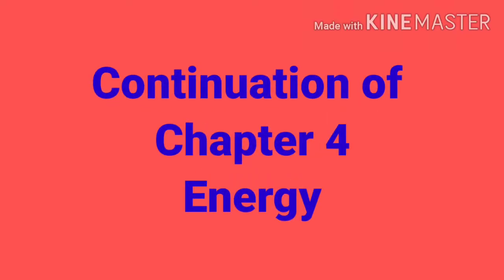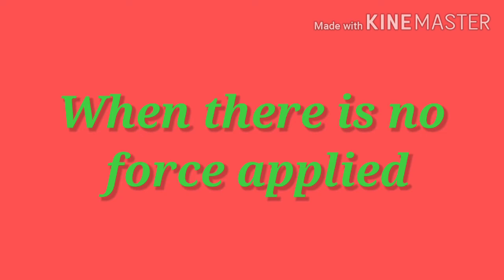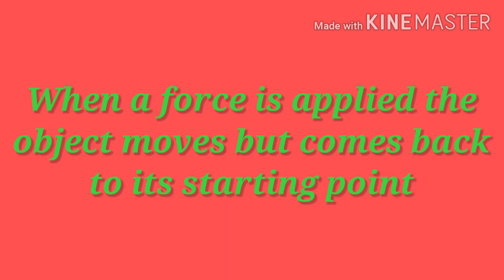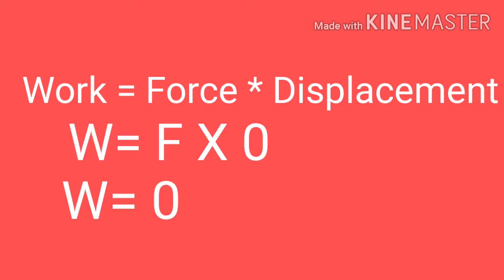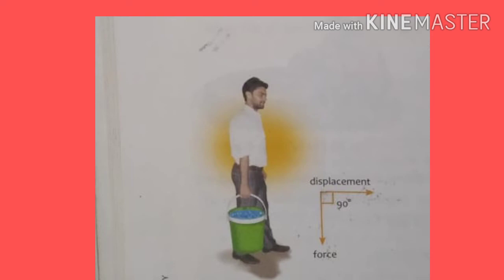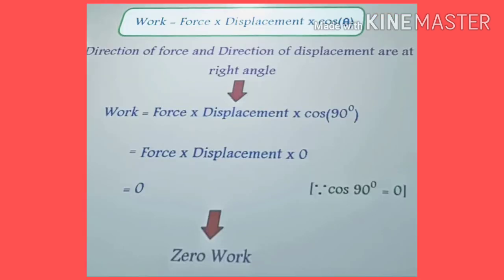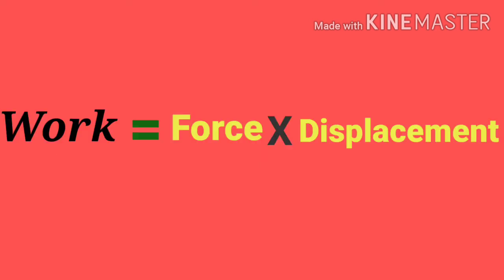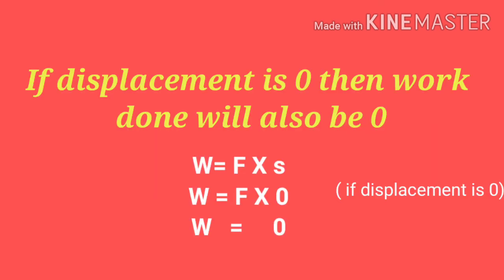Chapter 4 ( Energy- Part 2)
Situations of no work done ( Class 8- Physics)